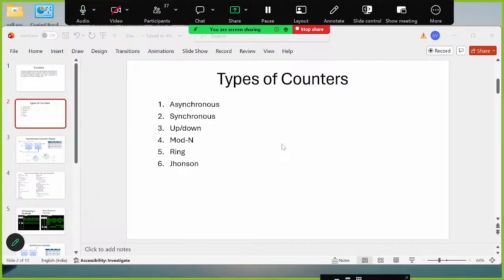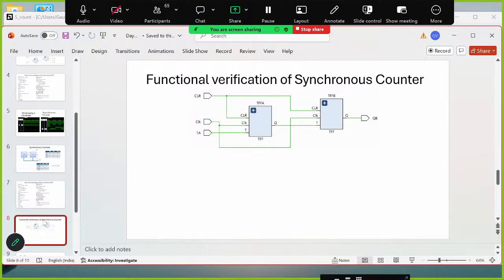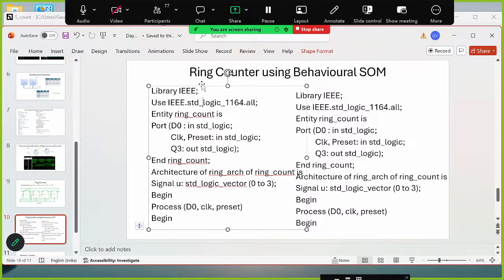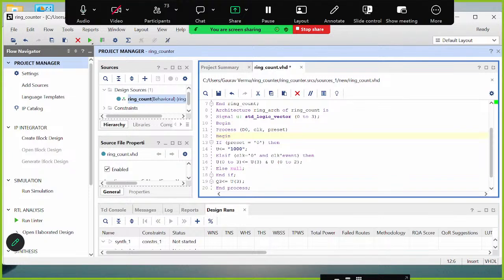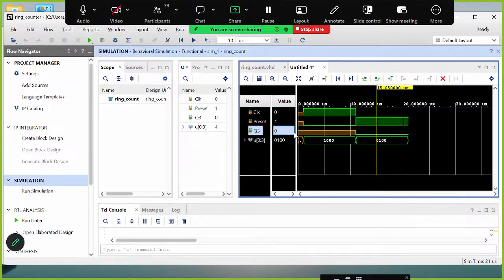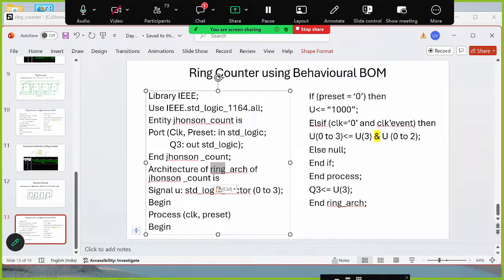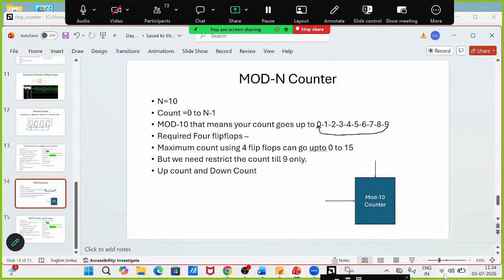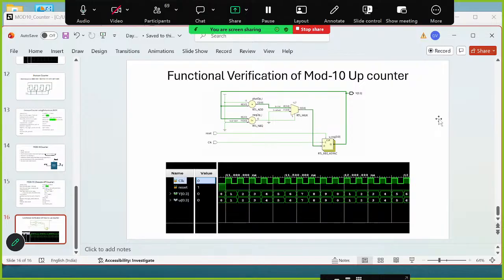DIGITAL HARDWARE DESIGN USING VHDL | DAY-14